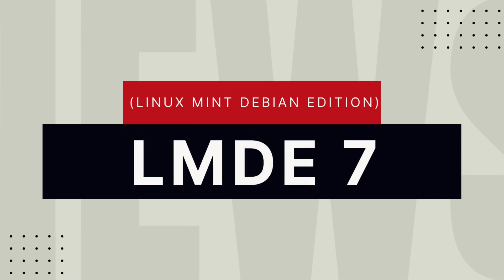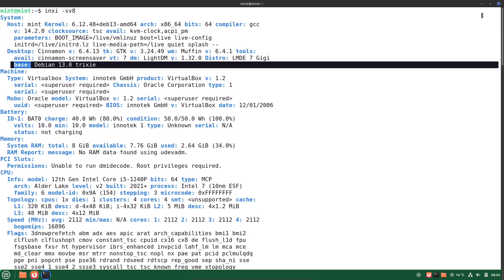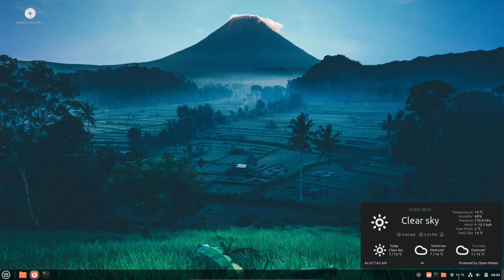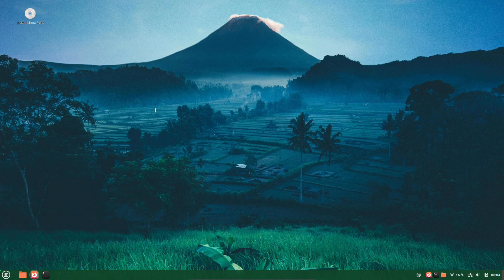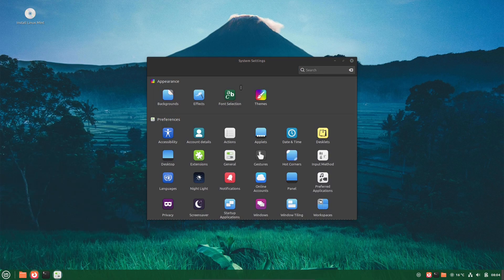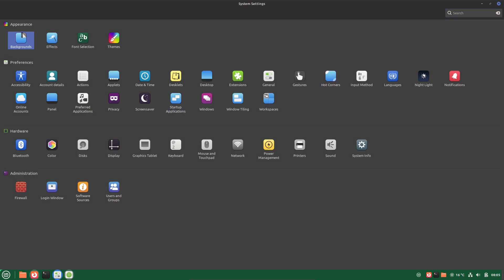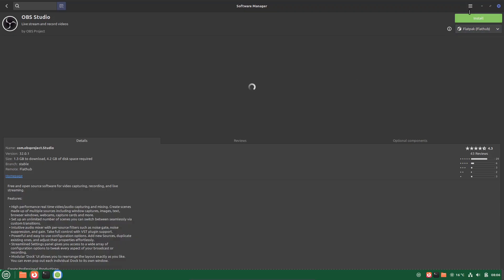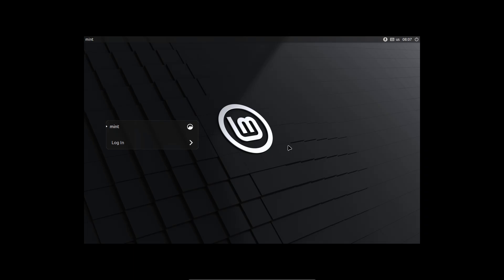LMDE 7 "Gigi" Review: The Perfect Stable Linux OS?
Is Linux Mint Debian Edition 7 "Gigi" the most stable and user-friendly Linux distro of 2025? In this deep dive, we explore everything new in LMDE 7, the powerful alternative to Ubuntu-based Mint. Built on the rock-solid foundation of Debian 13 "Trixie" and powered by the Linux Kernel 6.12 LTS, LMDE 7 promises long-term support until 2030.

We'll take a tour of the new Cinnamon 6.4.13 desktop environment, check out the brand-new fingerprint authentication app (Fingwit), explore accent color customization, and discuss the huge new feature: OEM installation support. If you're looking for an operating system that just works out of the box without the bloat, this might be the perfect switch for you.

Join us to find out if LMDE 7 is the right choice for your PC or laptop, whether you're a seasoned Debian fan or a newcomer looking for a reliable daily driver.

🕒 Timestamps:
 - Intro: What is LMDE 7 "Gigi"?
 - Why Debian Instead of Ubuntu?
 - Core Features: Debian 13 & Kernel 6.12 LTS
 - Cinnamon 6.4.13 Desktop Tour (Fingerprints & More!)
 - HUGE News: OEM Installation Support
 - Who is LMDE 7 For?
 - How to Download & Get Started
 - Final Verdict: Should You Switch?